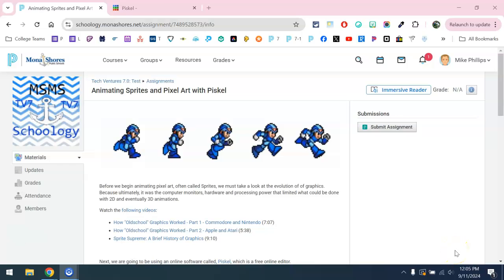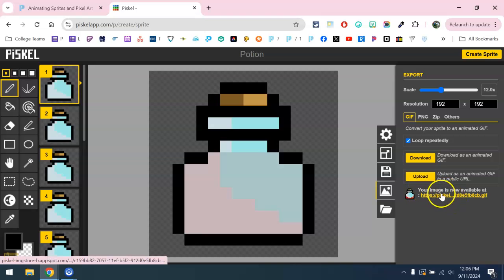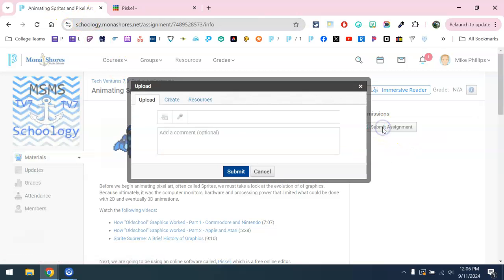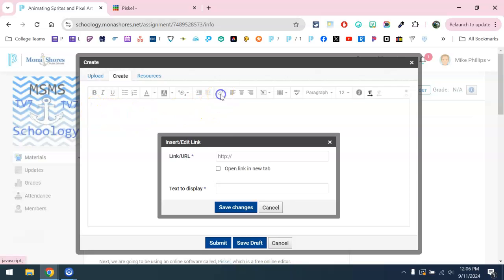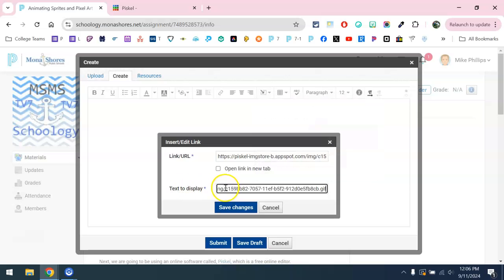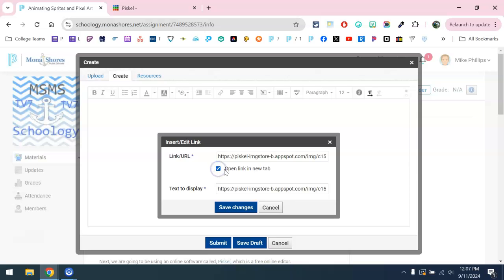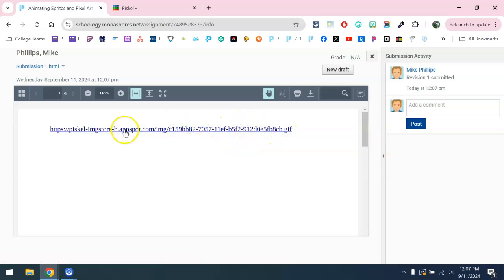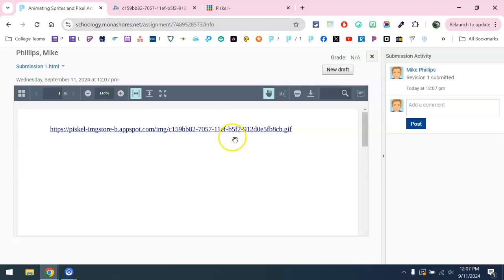Submitting your Piskel Sprite to Schoology